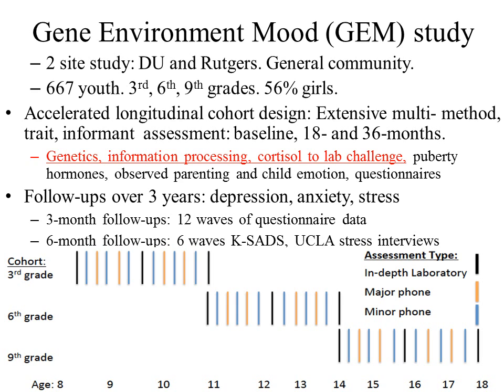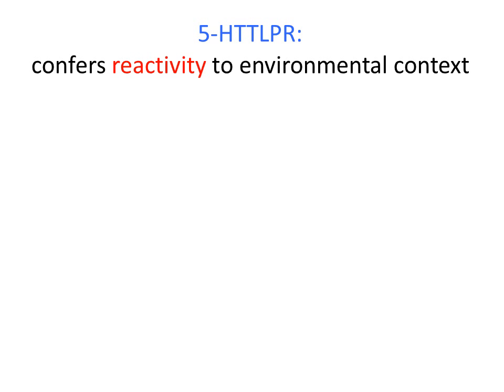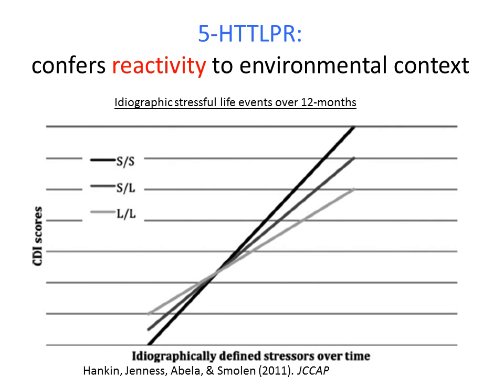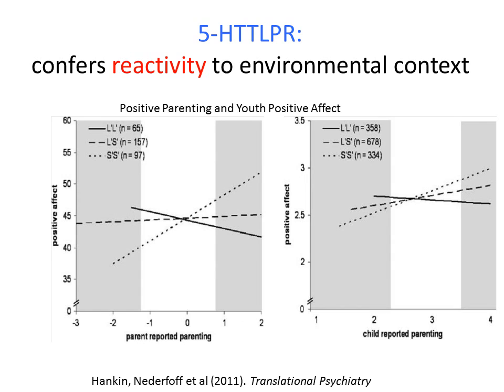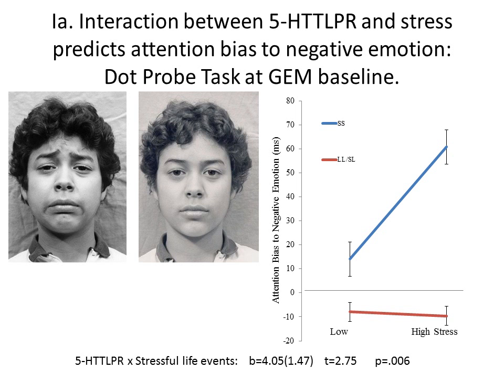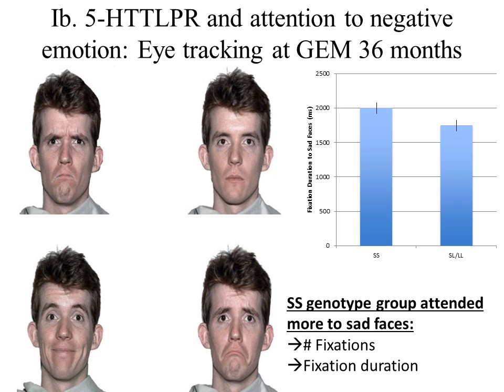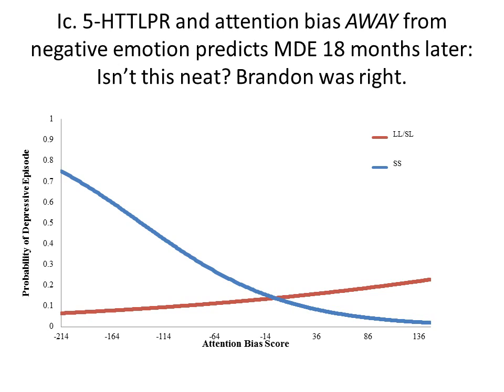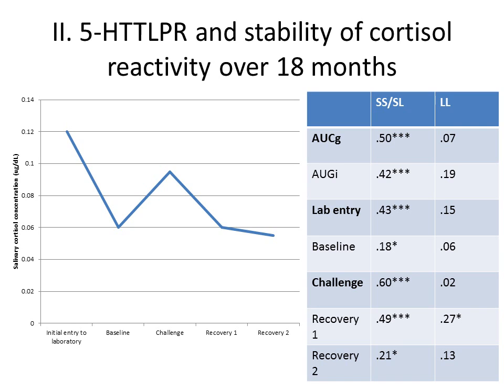Dr. Ben Hankin at UNC Neuroscience of Youth Depression Conference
Connecting Molecular Genetic Risk and Intermediate Processes Related to Negative Valence Systems in Youth: Stress Physiology and Attention to Emotion